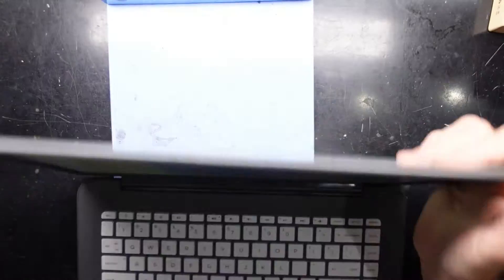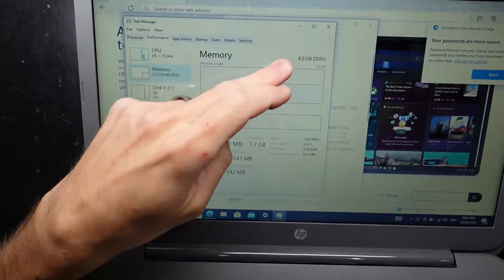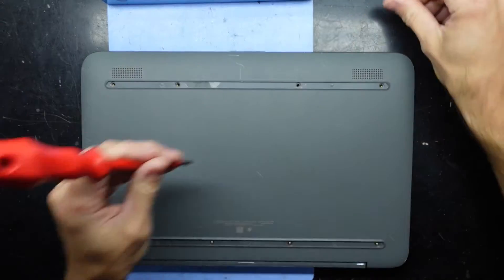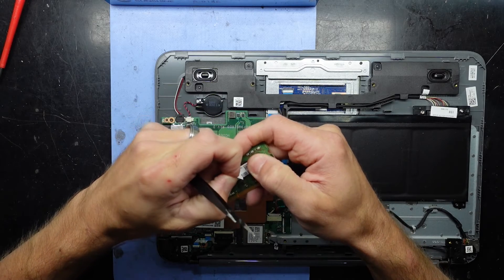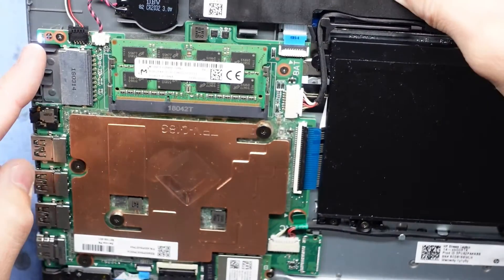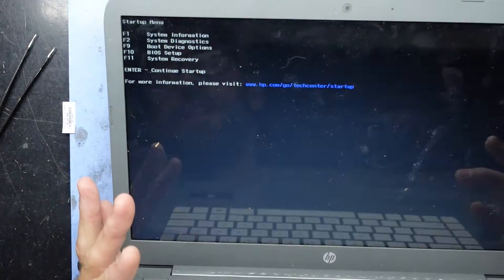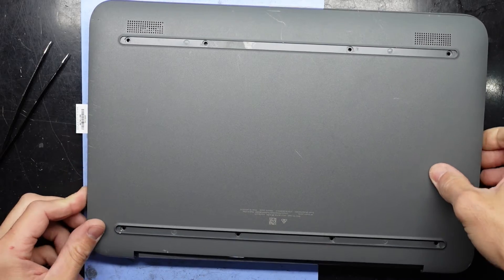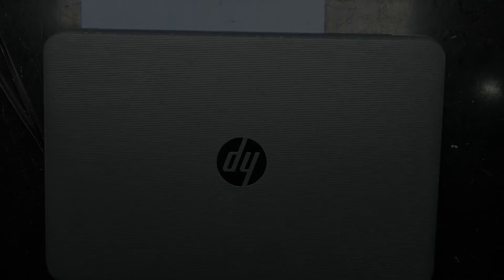HP Stream 14 Ram Upgrade (pointless upgrade..)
In this video im upgrading a HP Stream 14 from 4GB of Ram to 8GB of Sodimm-DDR3L